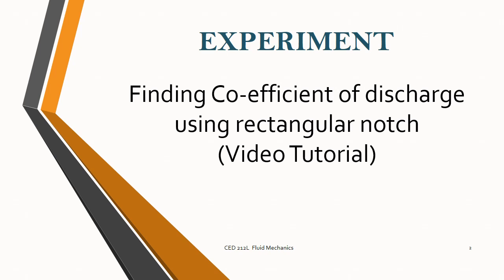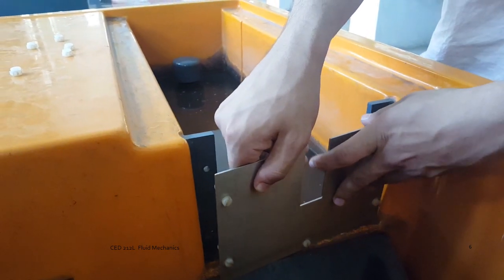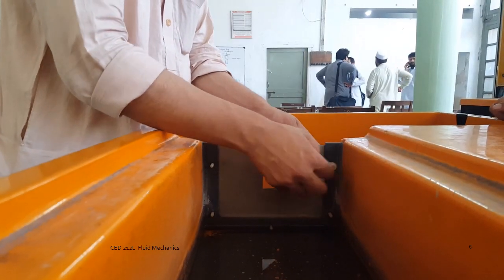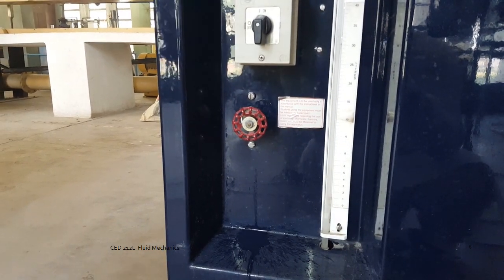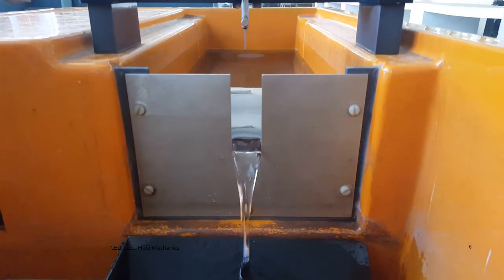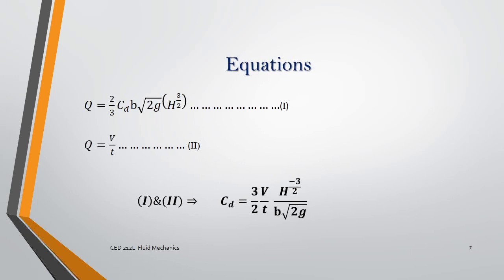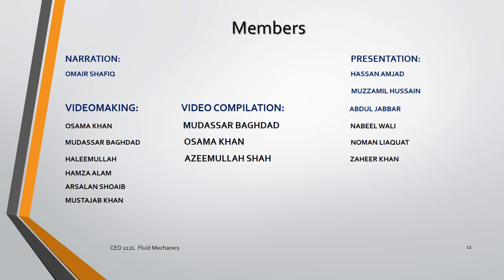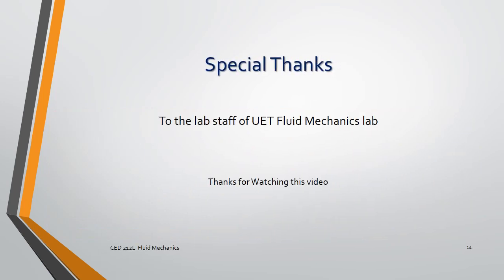Rectangular Notch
A brief demonstration of concepts involved in flow measurement using rectangular notch.